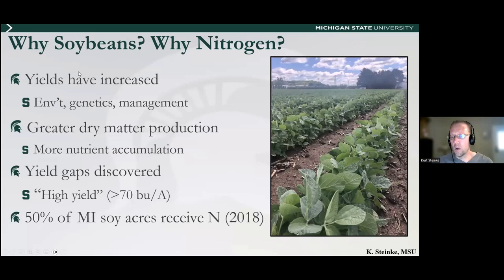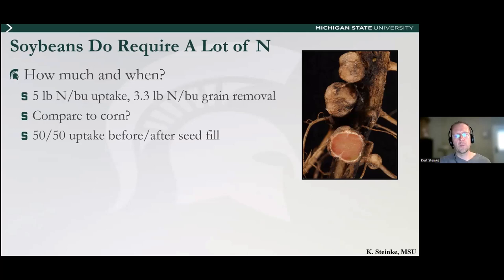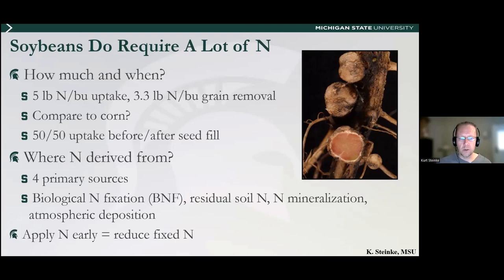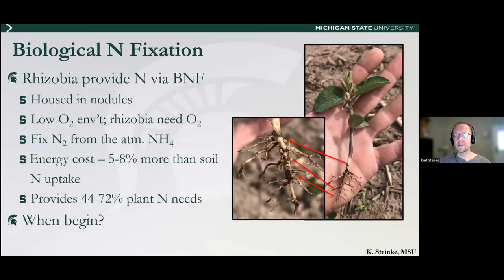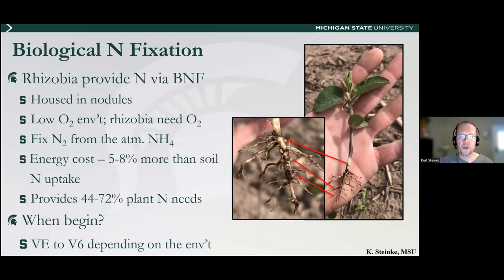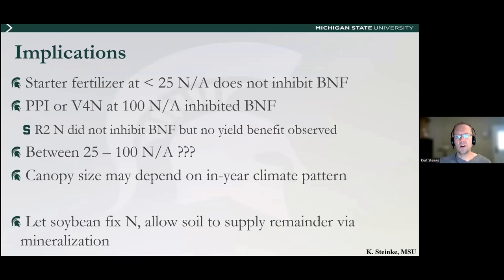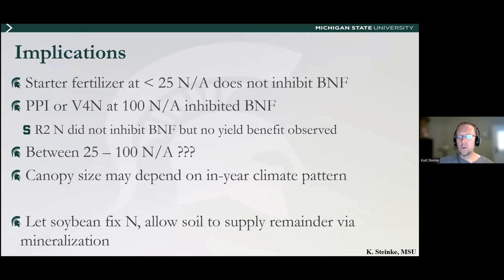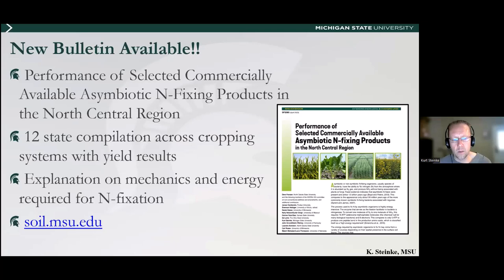Field Crops Virtual Breakfast: Soybeans and Nitrogen Applications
The Michigan State University Extension Field Crops Virtual Breakfast Series features Kurt Steinke, MSU associate professor in soil fertility and nutrient management, discussing soybeans and nitrogen applications.